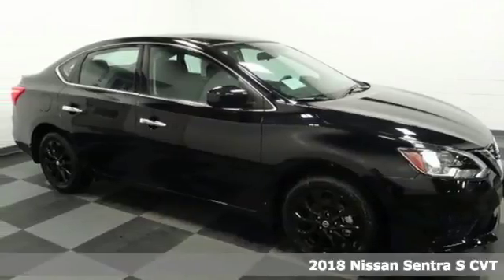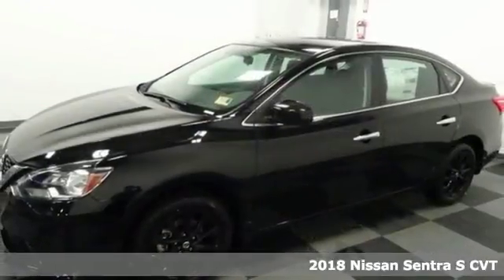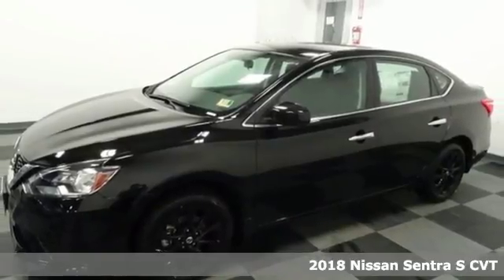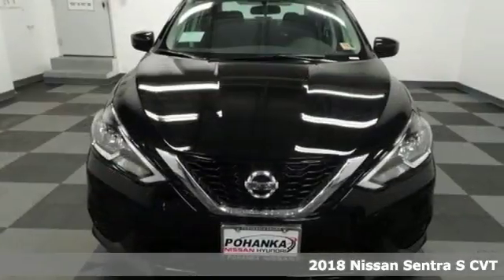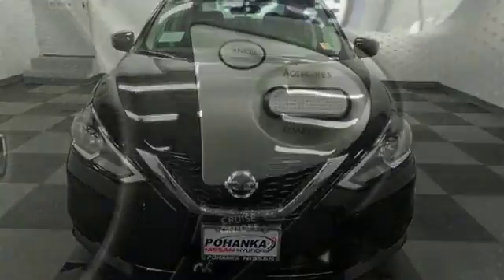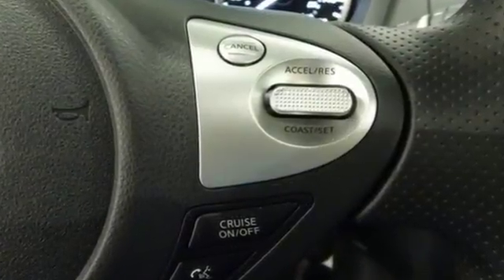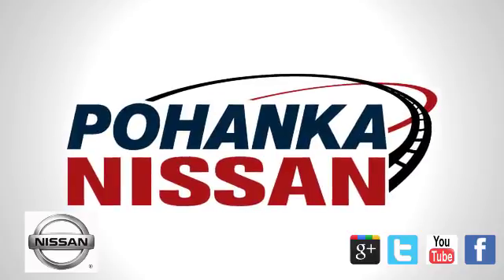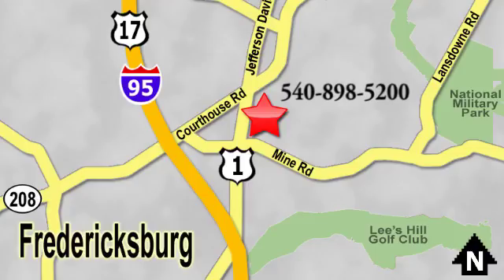New 2018 Nissan Sentra Richmond VA Fredericksburg, VA NJY234743 - SOLD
Year: 2018
Make: Nissan
Model: Sentra
Trim: S
Engine: 1.8L 4-Cylinder
Transmission: CVT
Color: Black
Interior: Charcoal
Stock #: NJY234743
VIN: 3N1AB7AP1JY234743
Super Black 2018 Nissan Sentra S FWD CVT 1.8L 4-Cylinder CVT, Charcoal Cloth.

Address:
5200 Jefferson Davis Hwy